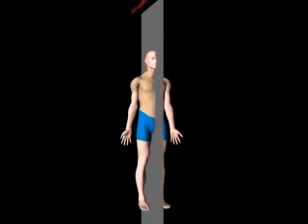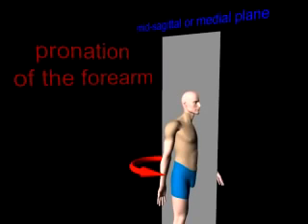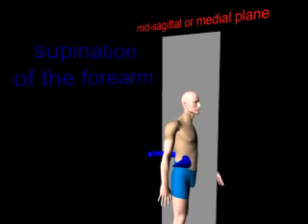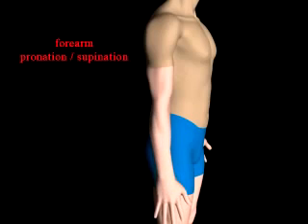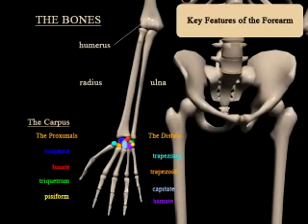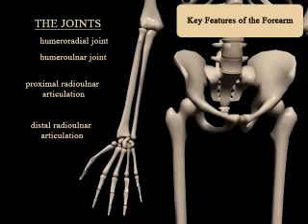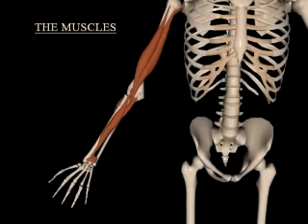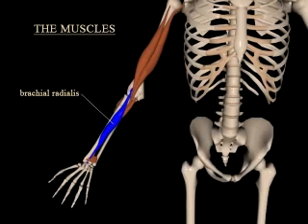pronation and supination of the forearm